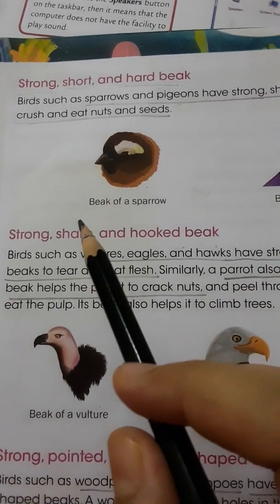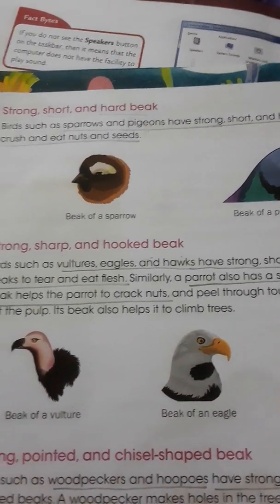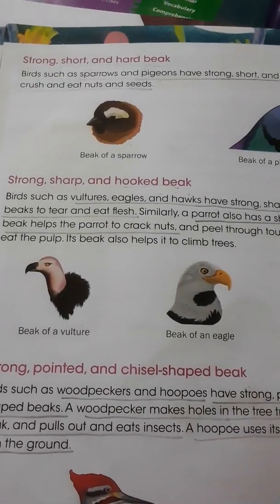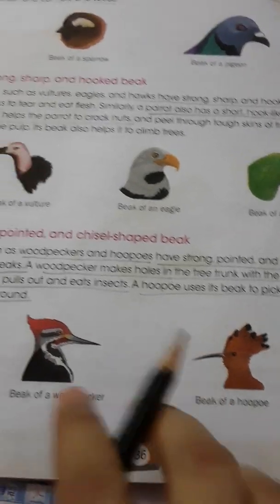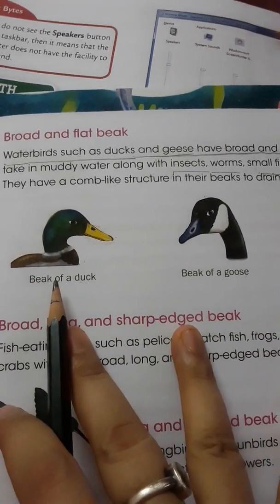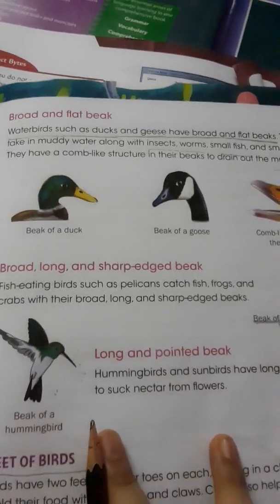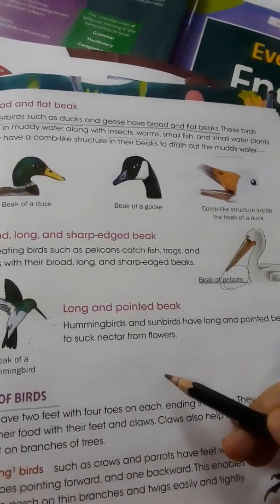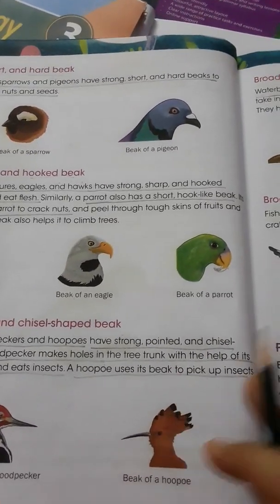DIFFERENT SHAPE OF BEAKS OF DIFFERENT BIRDS EXPLAINED BY S CHOWDHURY